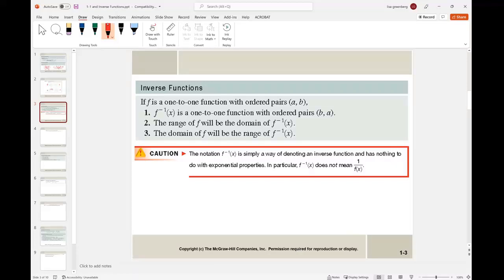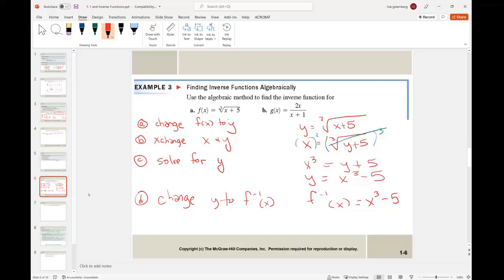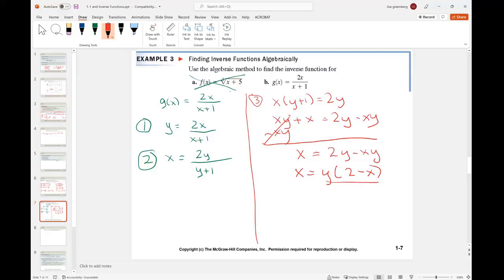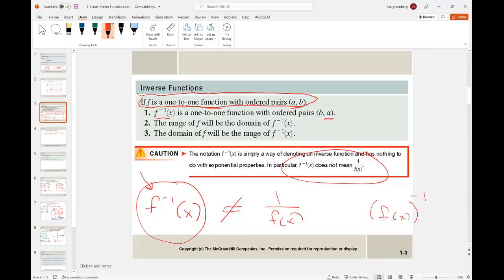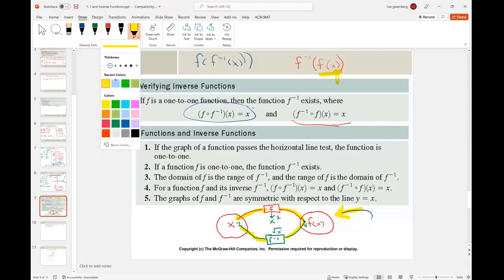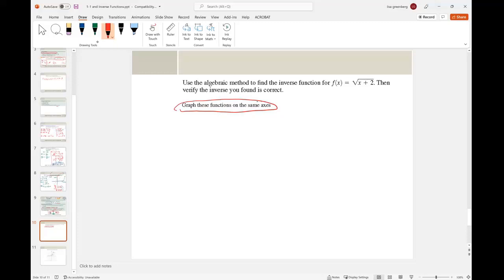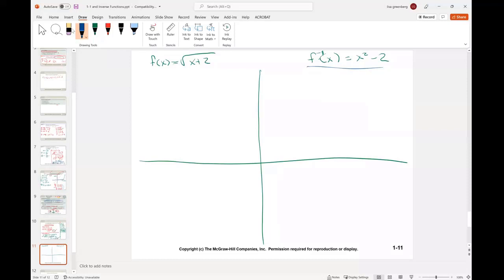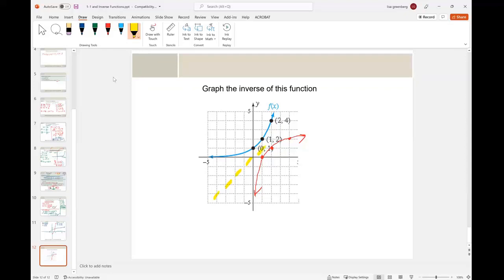Inverse Algebraic Function and what it means